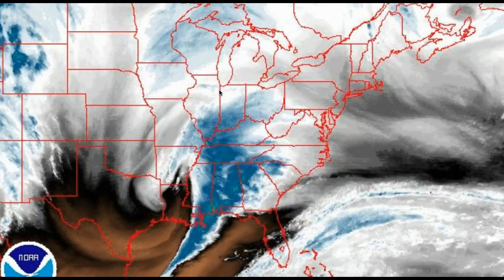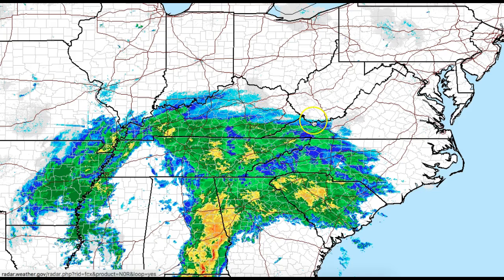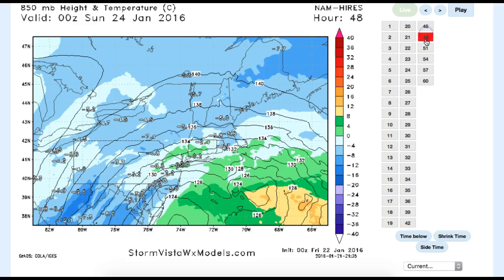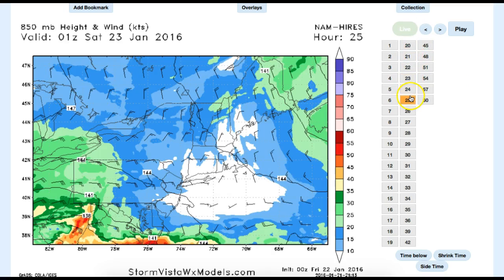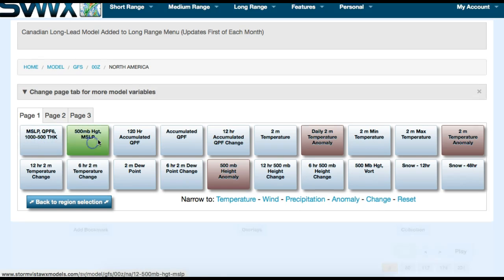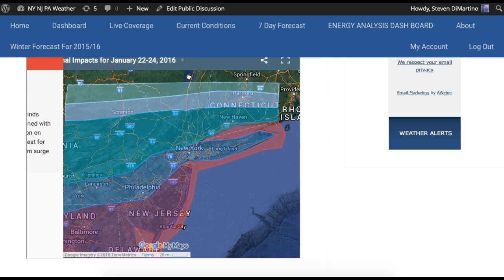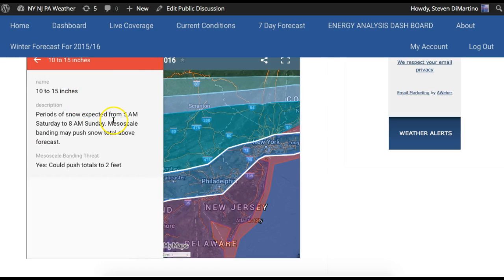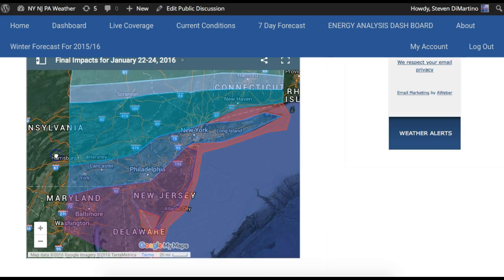Video Discussion for January 22, 2016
Details on the upcoming blizzard and reasoning behind forecast.